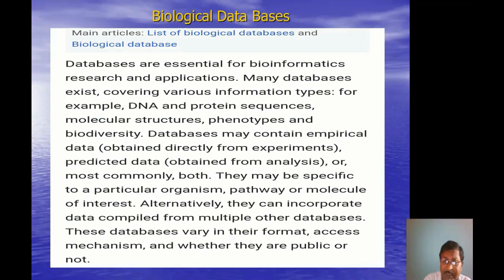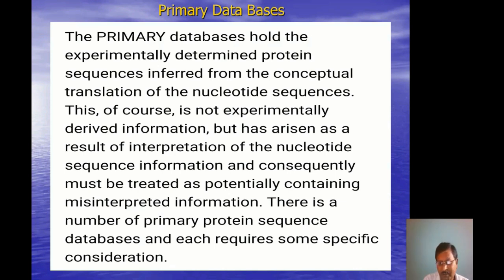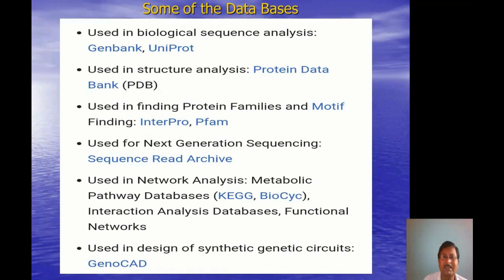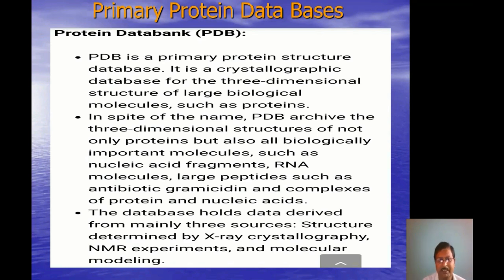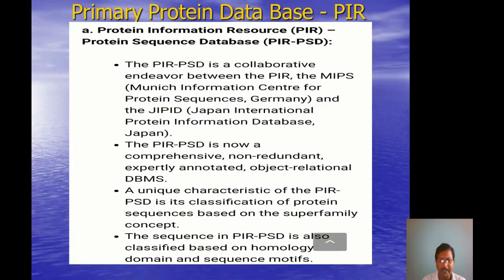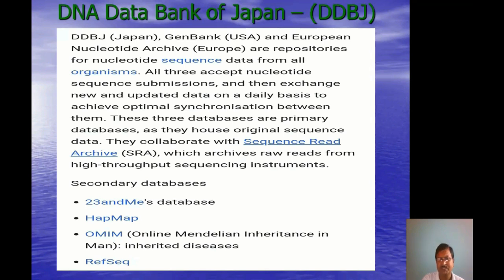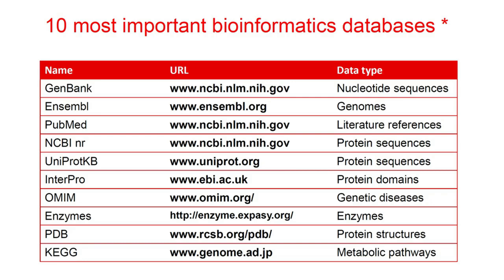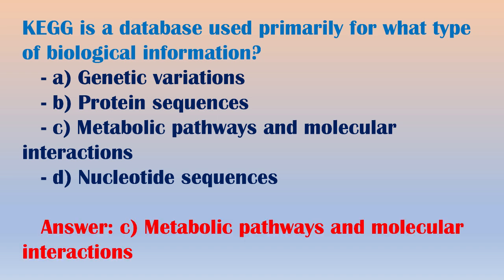Biological Databases|Bioinformatics|Dr.K.Narayanasamy|Nehru Arts and Science College|CBE| 12.06.2024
Introduction to Bioinformatics
Biological Databases

Presentation by
Dr.K.Narayanasamy